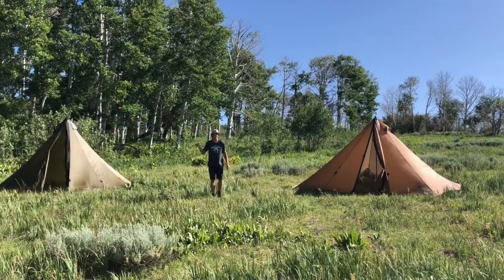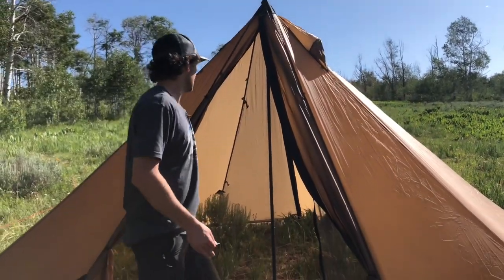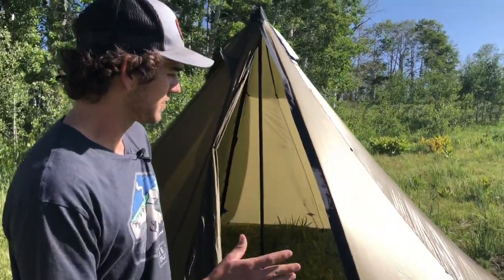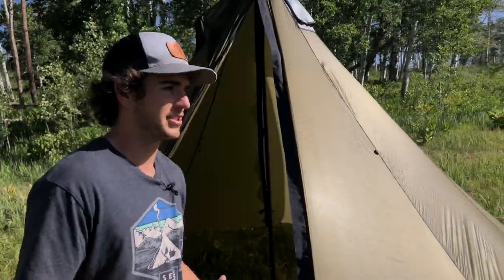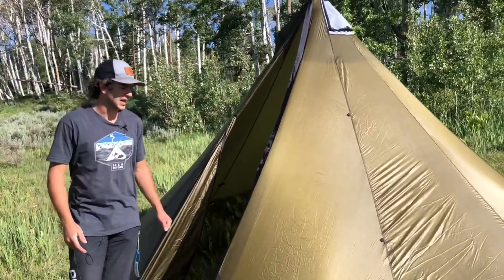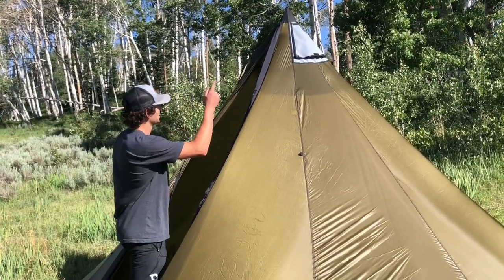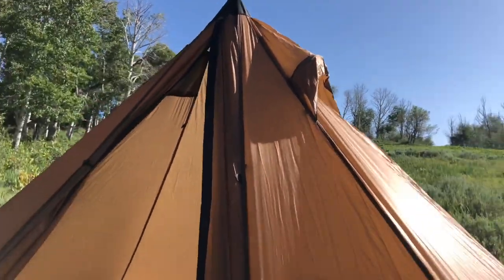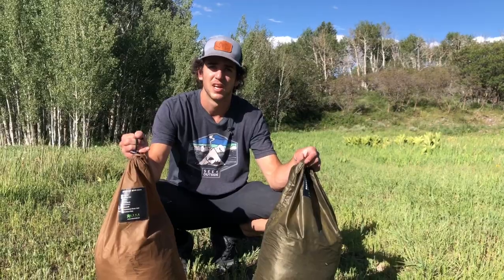Seek Outside Redcliff vs 6 Person Tipi - What's The Difference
In this video, Owen talks about the differences between the Redcliff and 6 Person Tipi as well as a few advantages of both and why you would choose one over the other.

Specs:
Canopy - 55 oz / 3 lb 7 oz
Complete weight - canopy, stakes, carbon pole - 78 oz / 4 lb 14 oz
102" by 156" footprint (corner to corner), 130" by 178" center to center
132 sq ft
Sleeps 6 without stove
Sleeps 3 with stove

Specs:
Canopy - 59 oz / 3 lb 11 oz
Complete weight - canopy, stakes, carbon pole - 93 oz / 5lbs 13 oz
Height 7’10″
Diameter 14’0″
150 sq ft